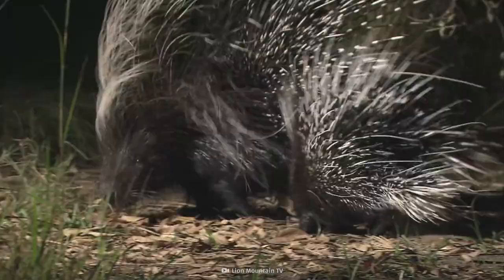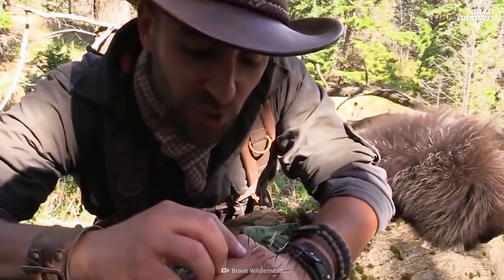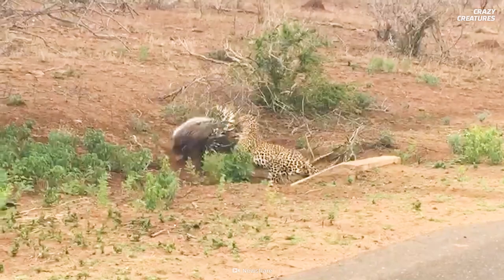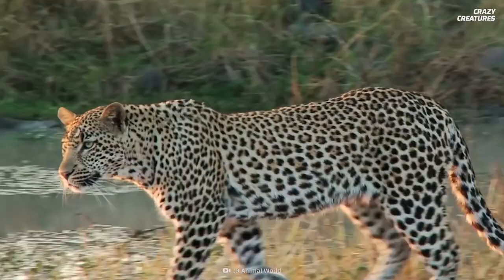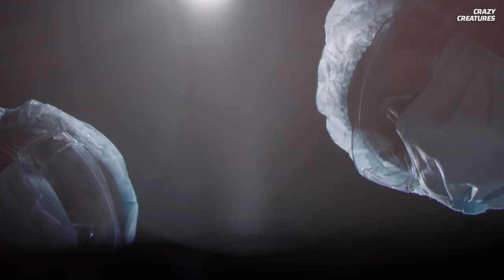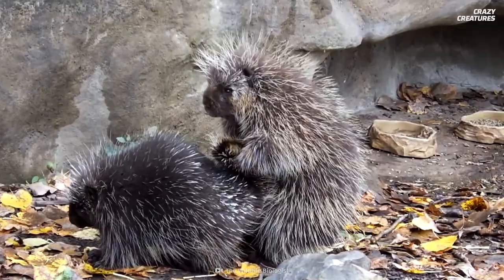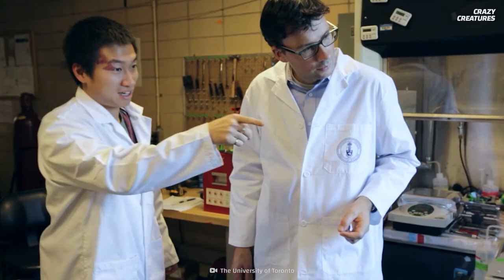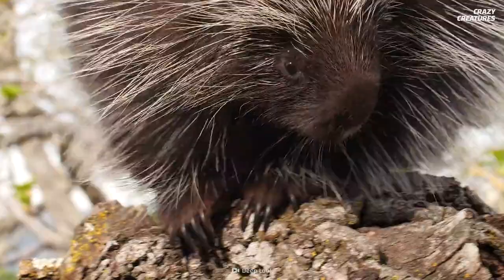This Is Why You Shouldn’t Touch a Porcupine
There is no way a rodent can defeat a leopard. Or is there? If you’re thinking about the pickiest of rodents, the porcupine, then the answer is yes. Even though they don’t throw their quills when threatened, your best bet is to stay away. So how dangerous is a porcupine? What are porcupines’ quills made of? And why can they be useful to humans?

00:00 You Shouldn’t Touch a Porcupine
00:40 Porcupine Facts
01:25 Porcupine Quills
02:45 Porcupine Mating